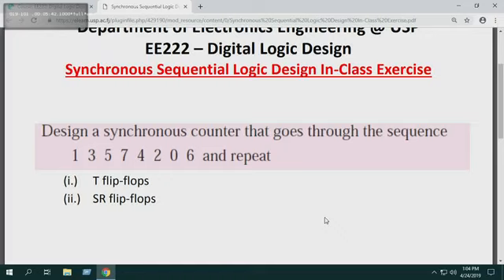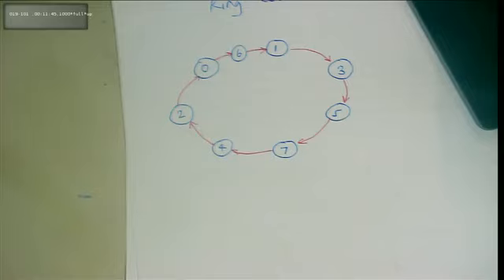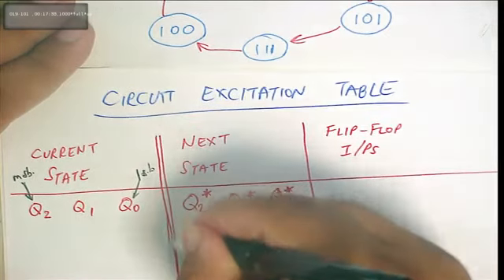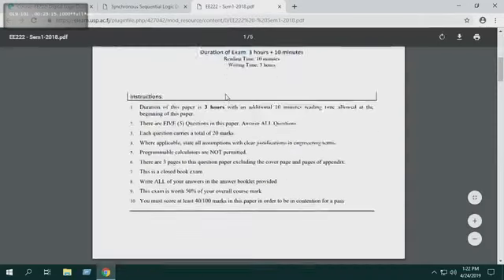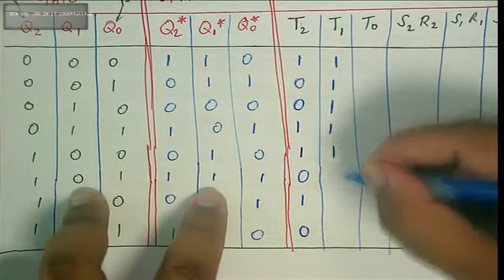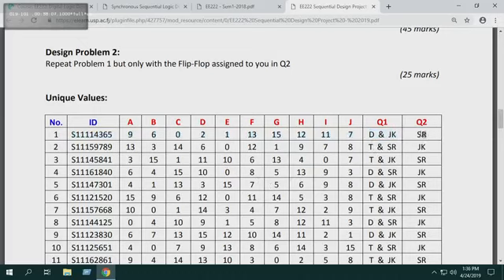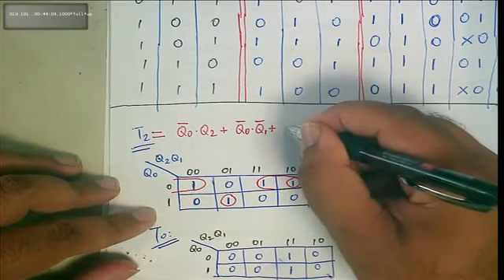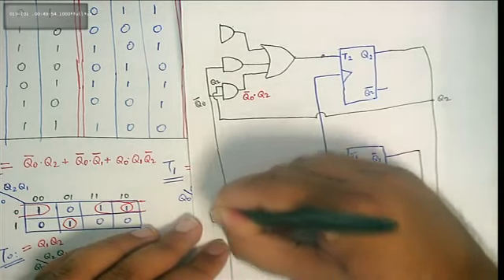Wk11-Lec1 == Design of Counters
Covers:
- How to design counters given a sequence